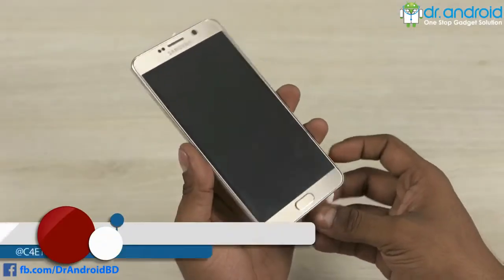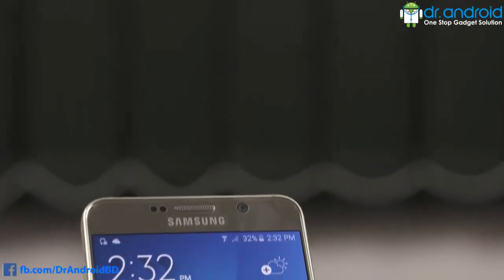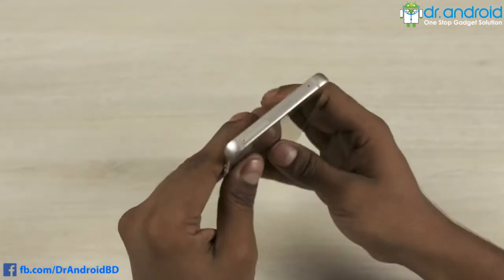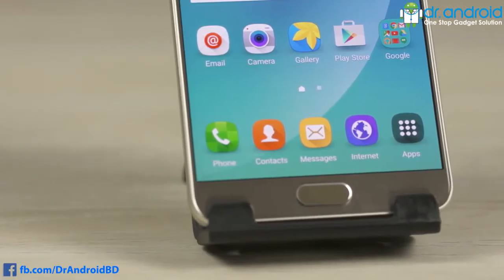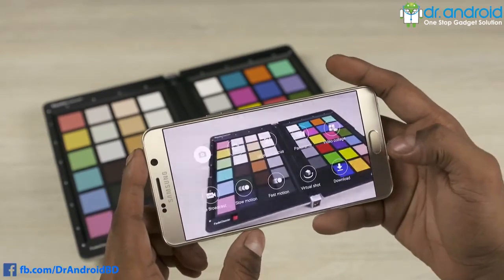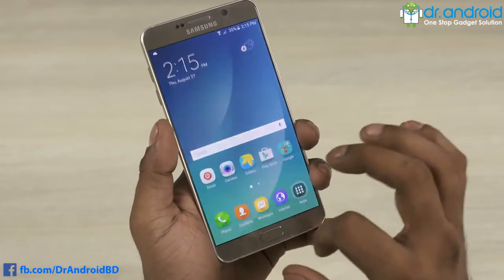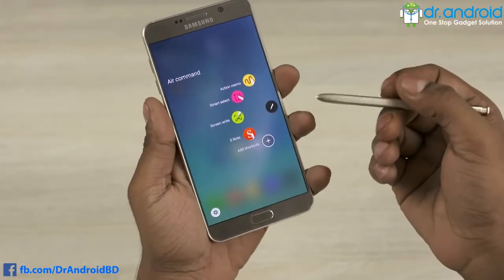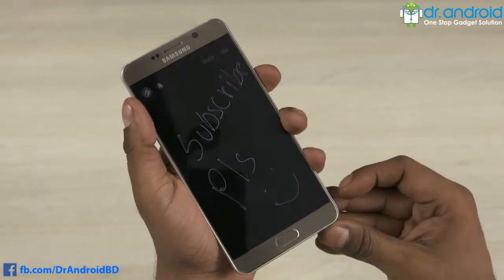Samsung Galaxy Note 5 Duos Unboxing & Hands On by Dr.Android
It was initially rumored that the Galaxy Note 5 Duos will support microSD card, unlike the original Note 5. However, going by the photographs from Taiwan, it is now clear that the Duos variant will not come with a microSD card slot.

Earlier rumors also pointed out that the Galaxy Note 5 Duos could use the second SIM card slot to double as the microSD card slot. But then, the latest photos show just two normal cut-outs to house nano-SIM cards in the tray.
Visit DrAndroid.co
Visit Ndroid.co